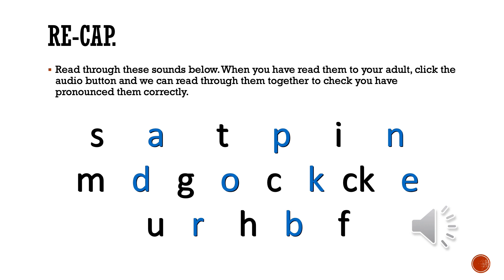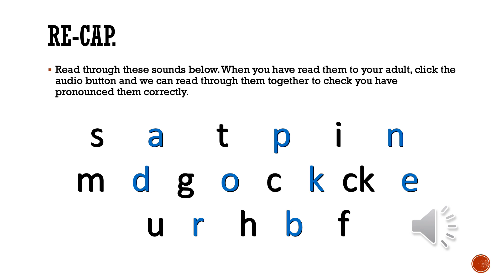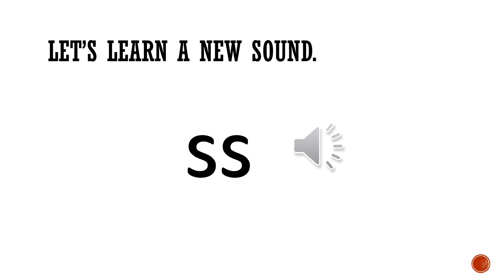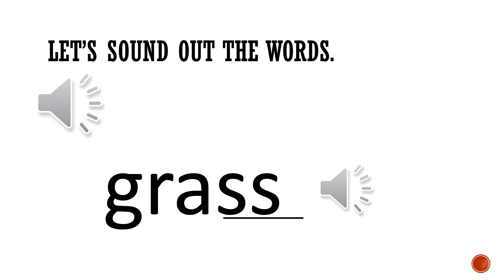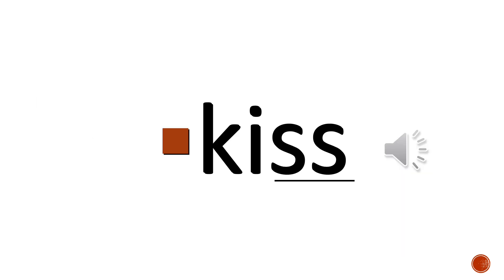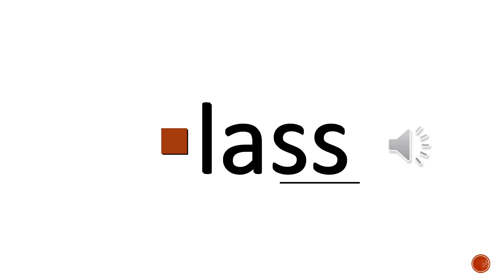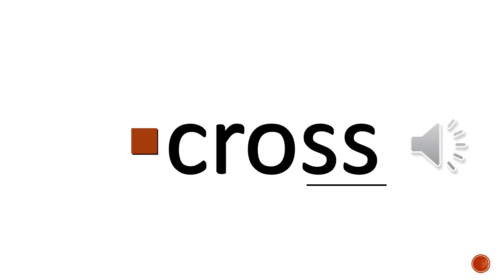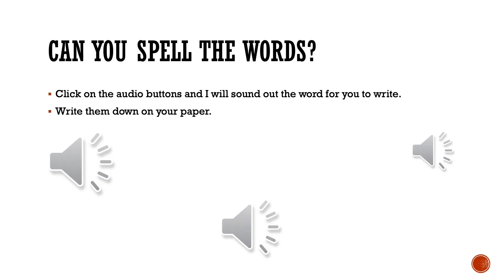Year 2 Penguins Group 3 SS Phonics Wednesday 13th January 2021